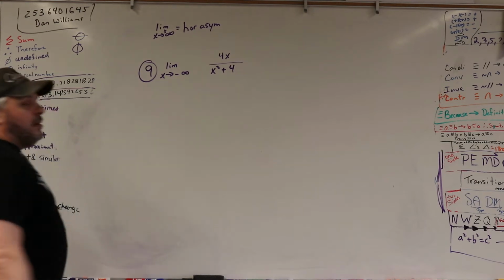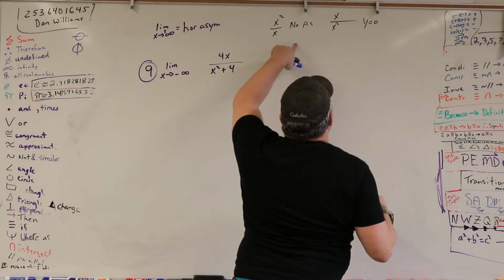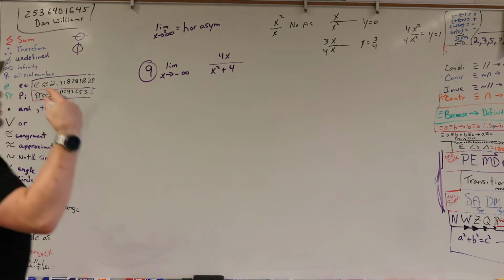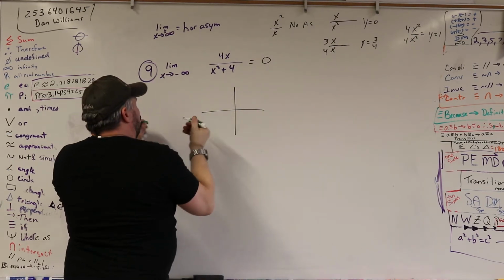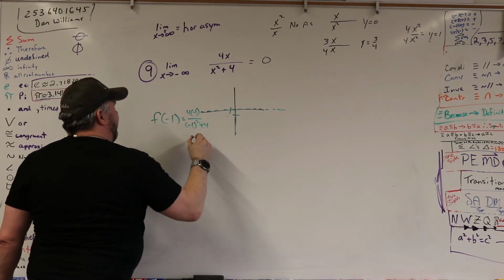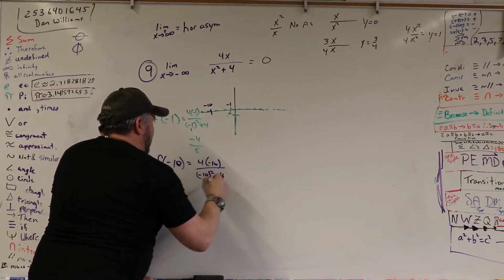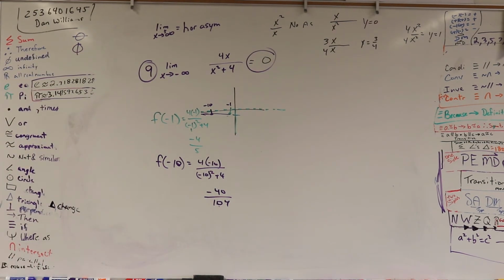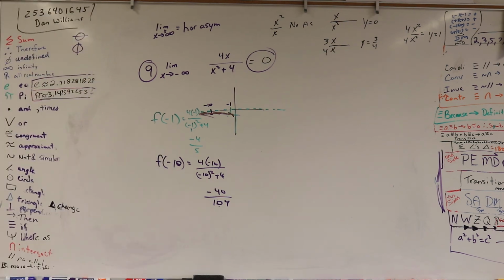MTS CALCULUS CH1 Q 9 LIMITS ON RATIONAL POLYNOMIALS